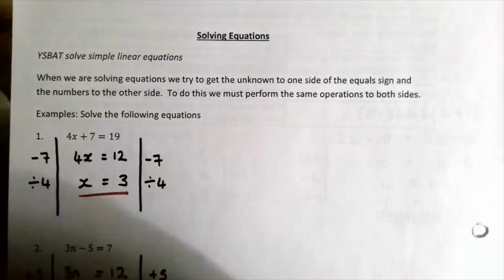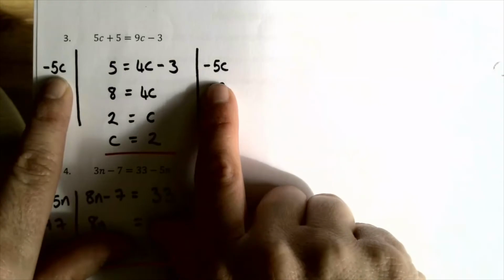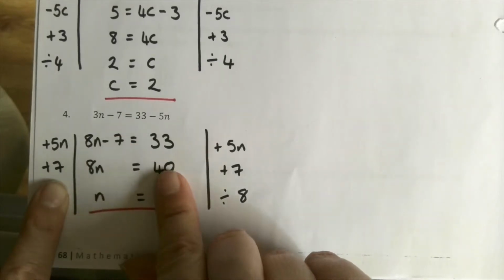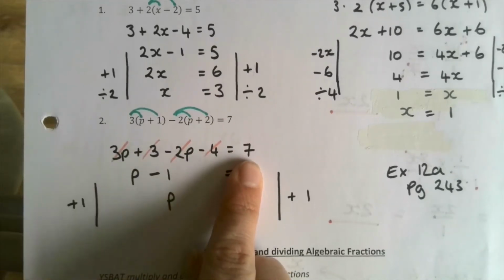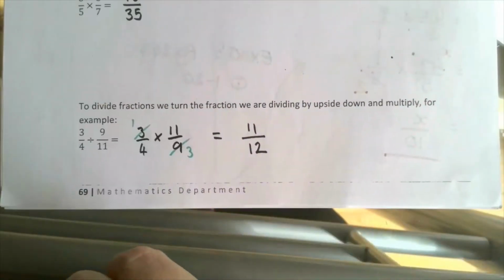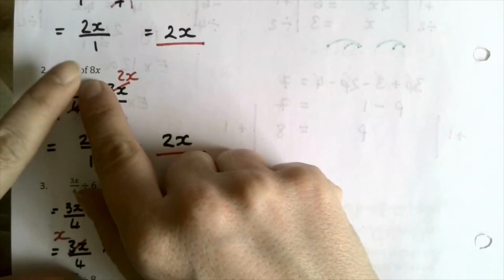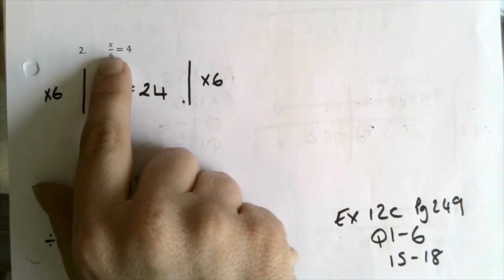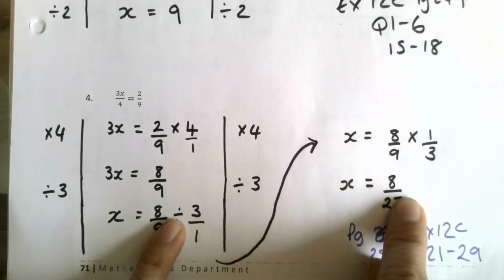9P algebra revision